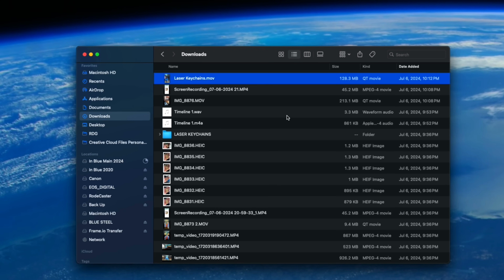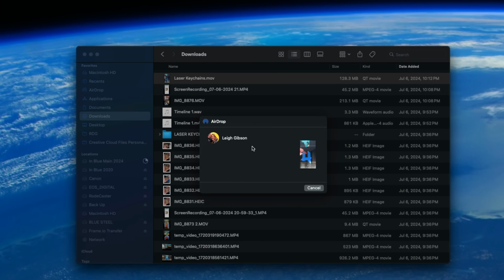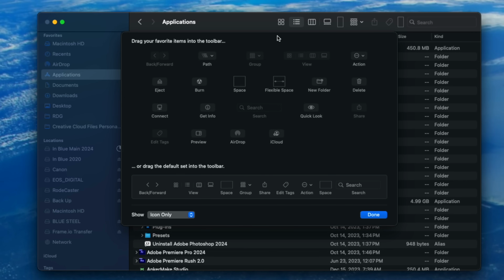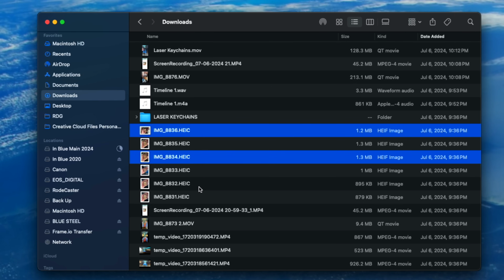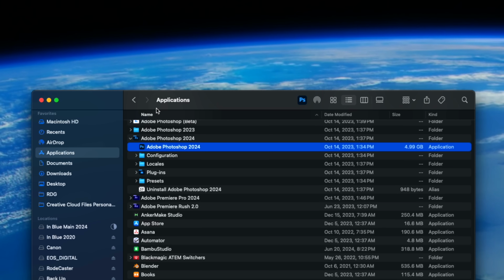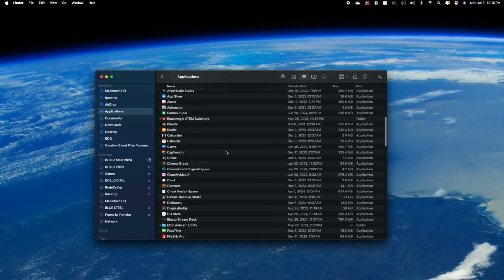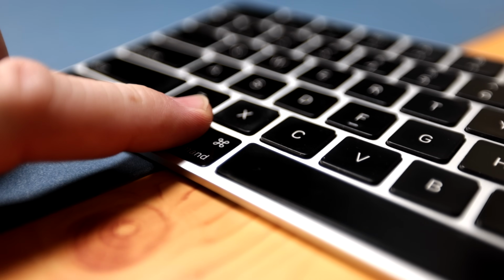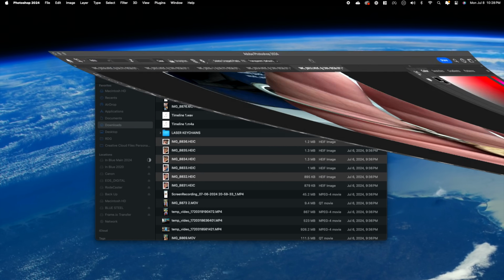Save Time With This Mac OS Shortcut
this mac os shortcut saves time and makes things easier.

What is your favorite Mac OS Shortcut?

My love for tech runs deep!